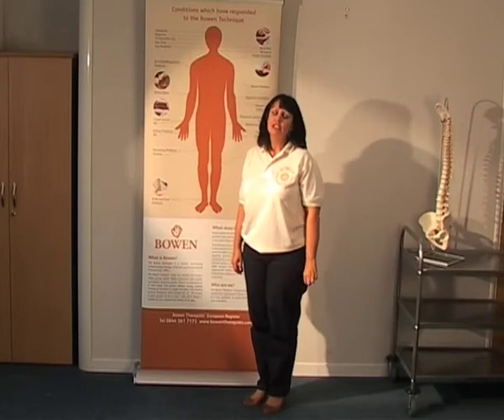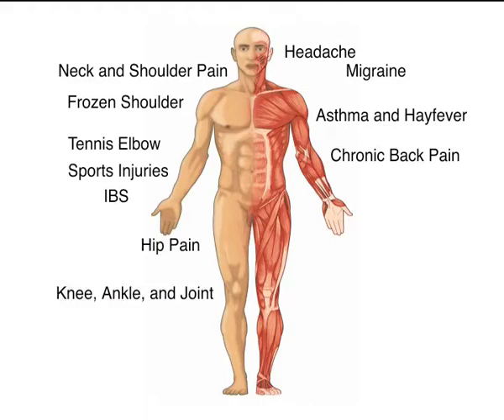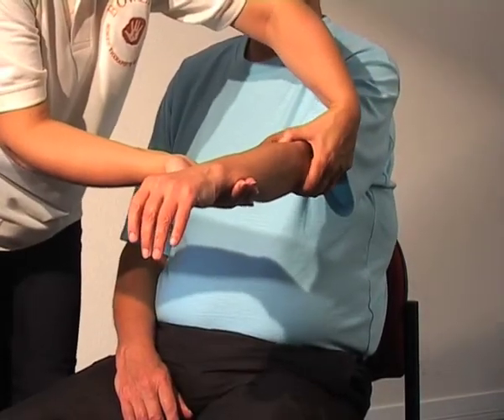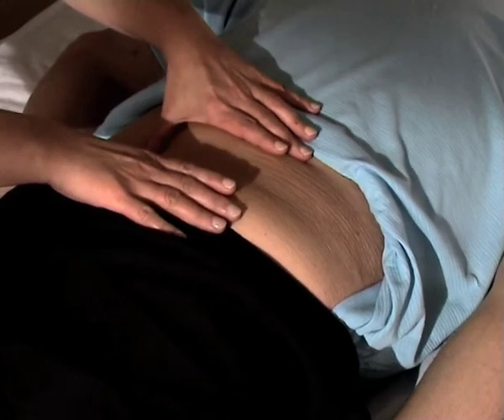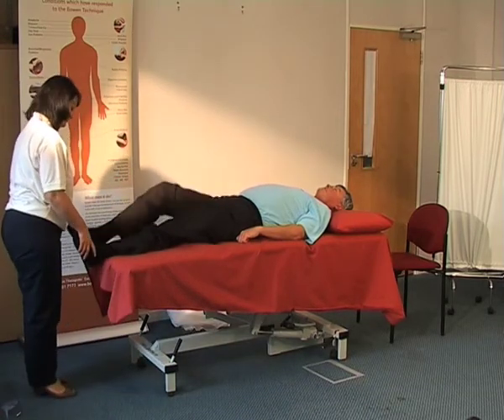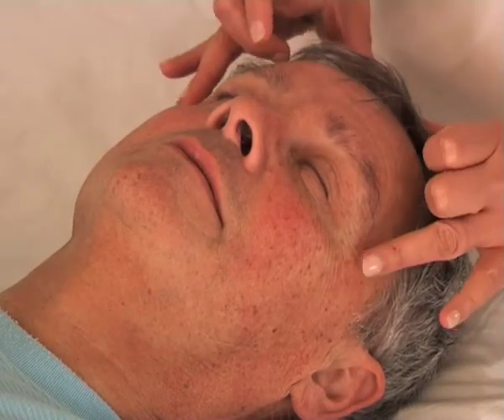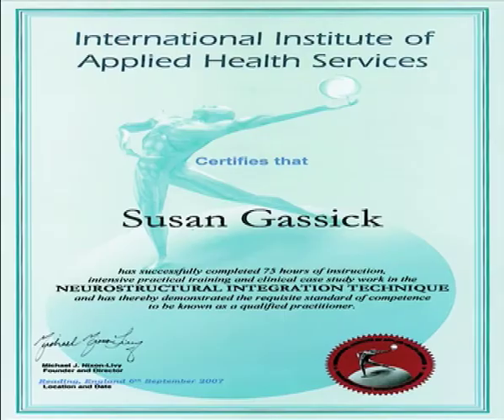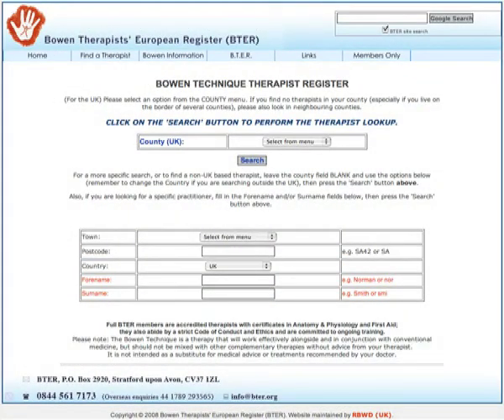bter bowen therapy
video explaining what bowen therapy is